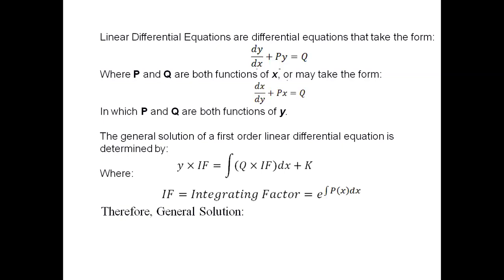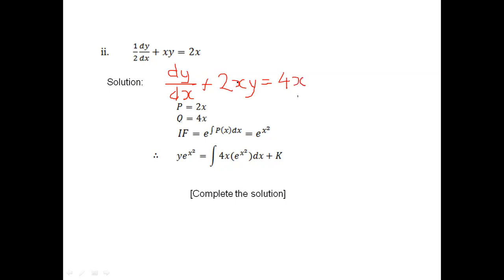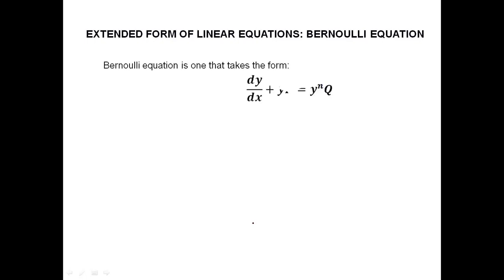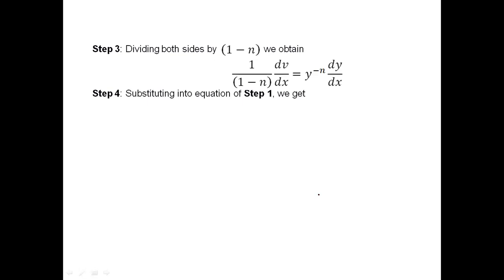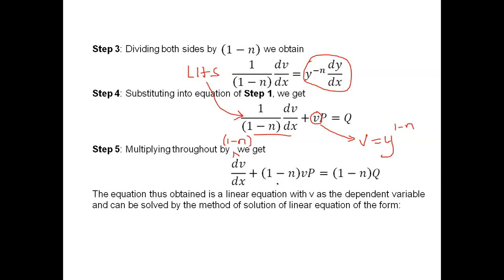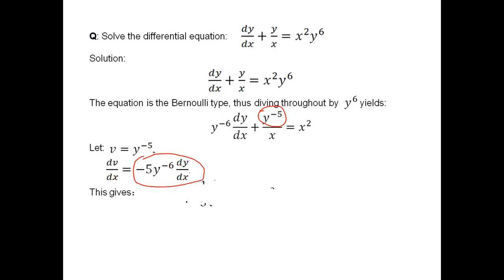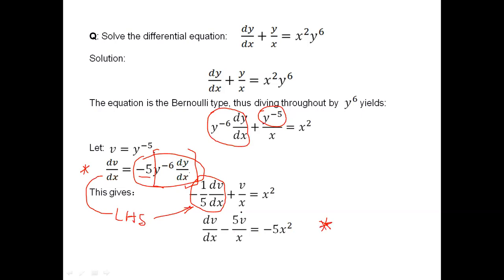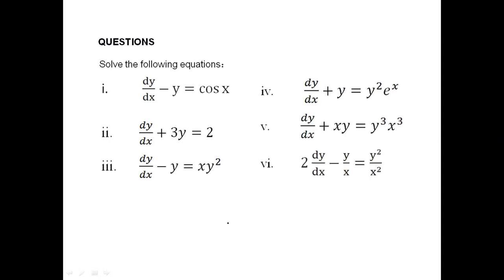LINEAR DIFFERENCIAL EQUETIONS PART 2 EGM 212